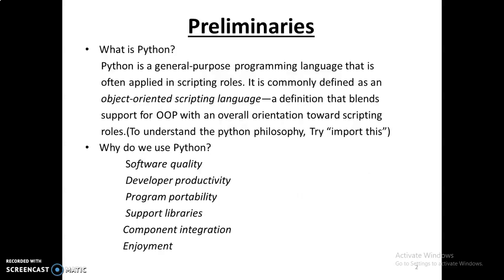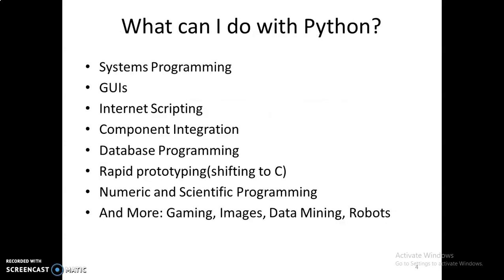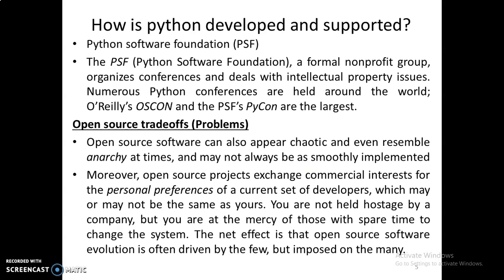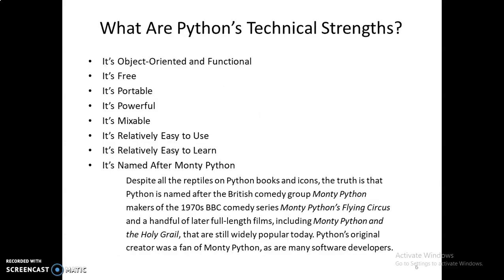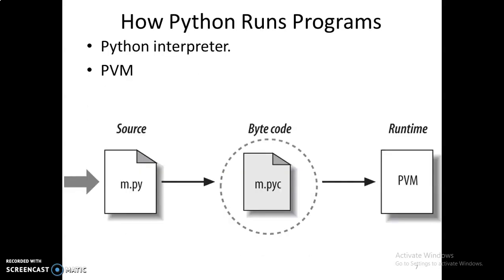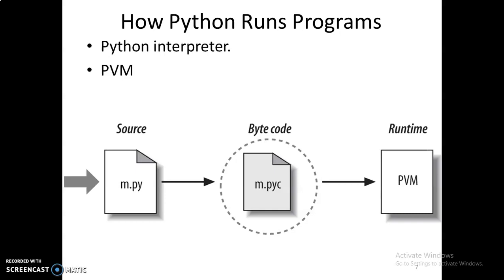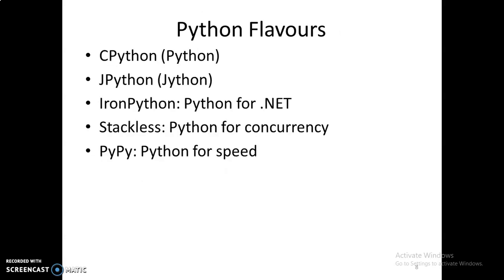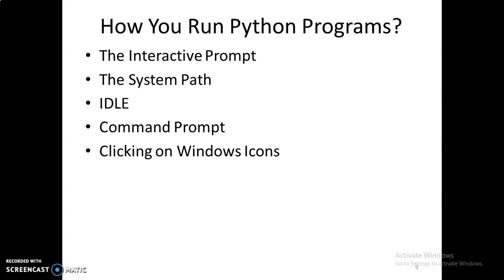Python Programming 1 Introduction to Python Language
Introduction about Python Language and its areas of application, its strengths and what we can do with it